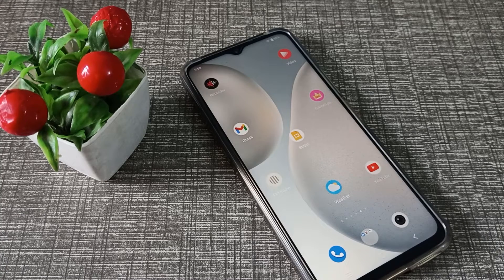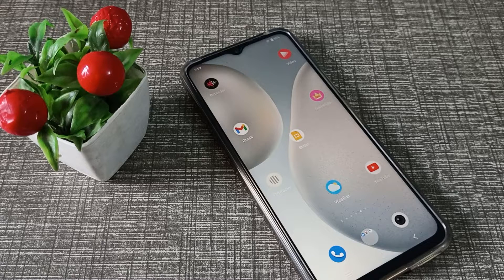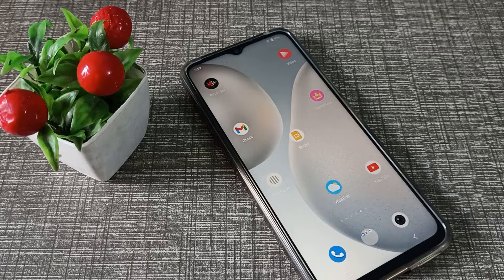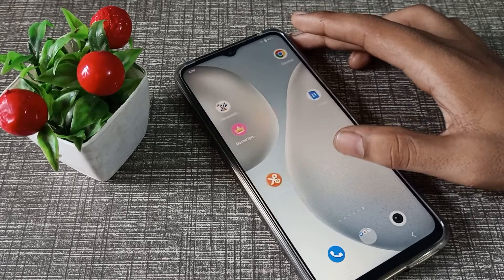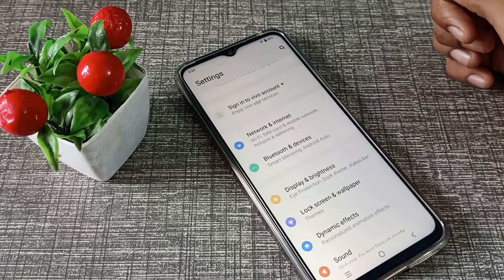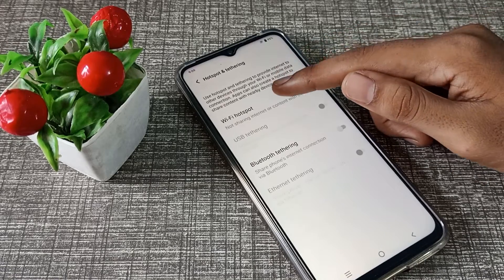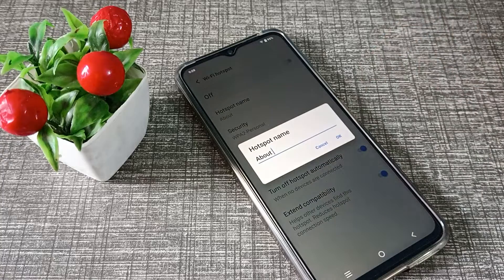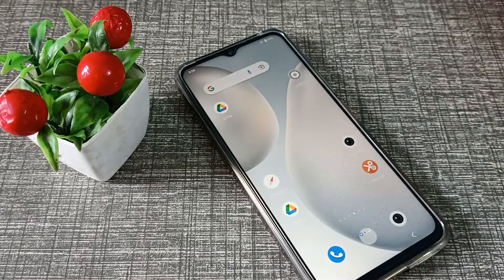How to check Hotspot Name in vivo Y3s phone